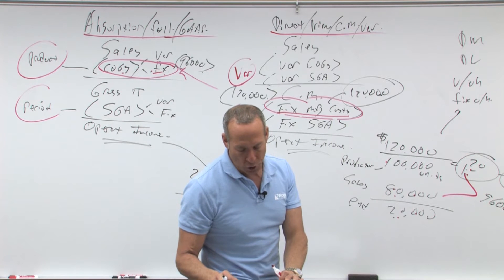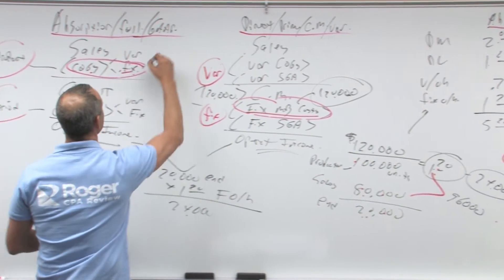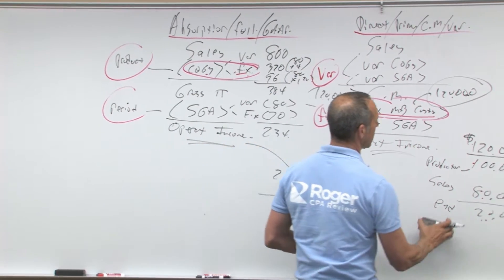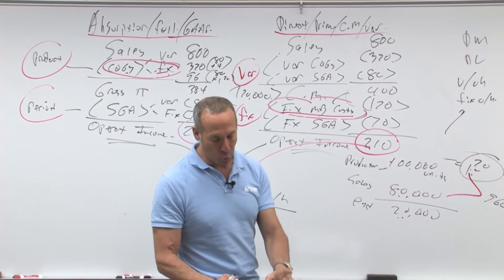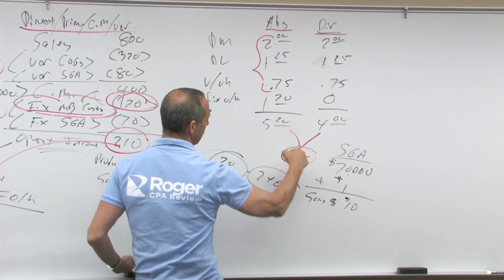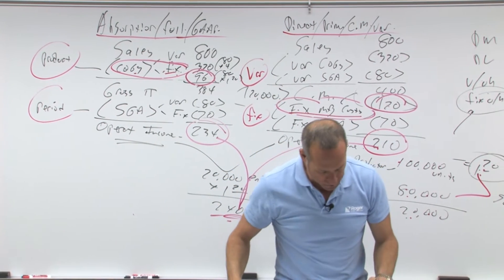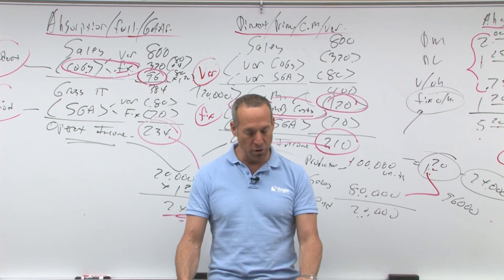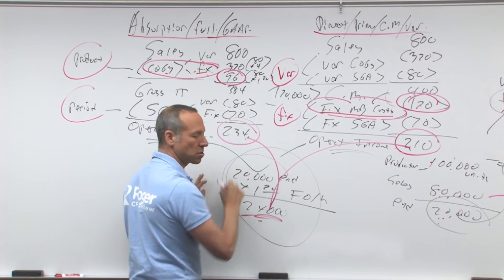Variable and Absorption Costing - Lesson 3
In (4.06) Variable and Absorption Costing - Lesson 3, Roger Philipp, CPA, CGMA, expands upon the example he used in Lesson 2 by walking through manufacturing company income statements from both the absorption costing (GAAP) and variable costing (non-GAAP, internal use) perspectives. Roger further explains how and why operating income differs under the two methods, based upon what each method considers to be inventoriable costs.  Under absorption costing, fixed manufacturing costs get capitalized or absorbed into ending inventory and not expensed until the inventory is sold.

Under variable costing (or direct costing), fixed manufacturing costs are considered sunk costs and are expensed immediately. In this lesson, Roger reviews how each method treats the costs of direct materials, direct labor, variable overhead and fixed manufacturing overhead, while reminding us that sales, general and administrative costs (SG&A) are treated the same under both methods.

Lastly, Roger provides a big-picture view of variable and absorption costing.  He explains why operating income will be higher under absorption costing and lower under variable costing when production is greater than sales, and lower under absorption costing and higher under variable costing when sales are greater than production.

Video Transcript Sneak Peek:

Alright. Now, if we were to go through and actually do the income statements for these. . . Let's make up some numbers. Let's pretend again production's 100,000 units sales are 80,000. Let’s pretend my SGNA . Now remember SGNA is treated the same under each because you expense that but let's say SGNA was $70,000 fixed and $1.00 variable.